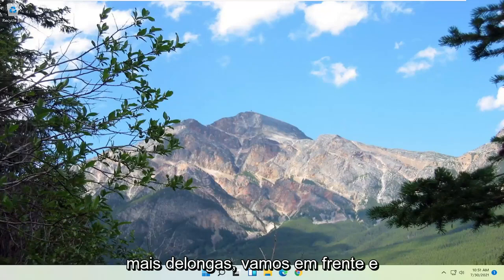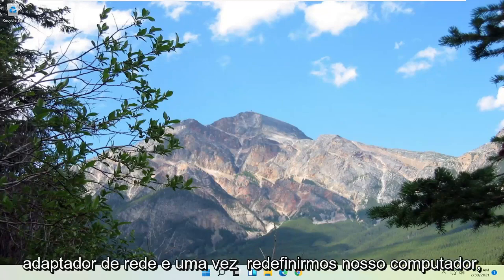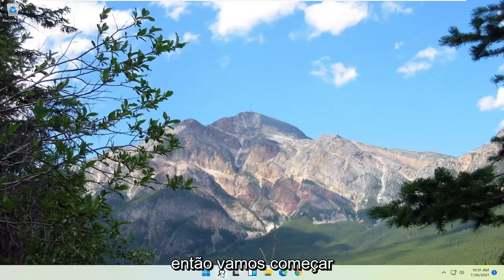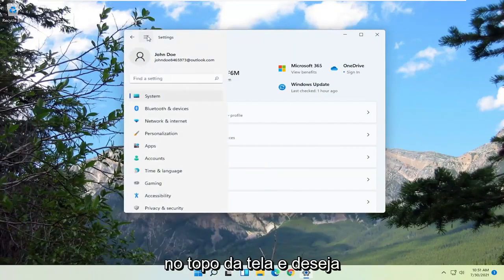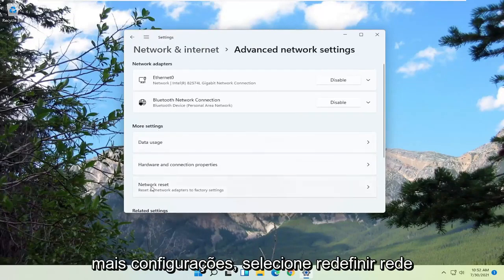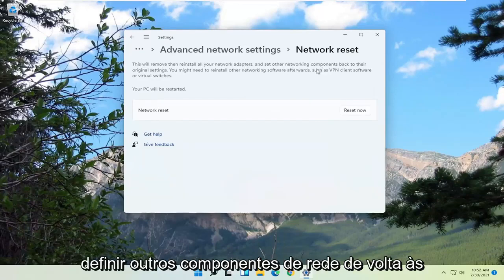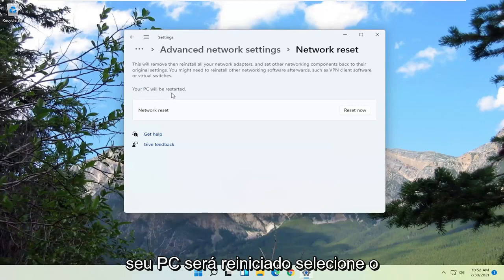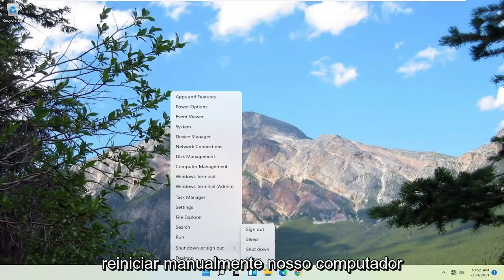Wi-Fi NÃO Funciona no Windows 11 Como RESOLVER (Tutorial)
FIX Wi-Fi não funciona no Windows 11

Seu laptop Asus não consegue se conectar à sua rede WiFi? Não se preocupe. Embora isso seja incrivelmente irritante, você definitivamente não é a única pessoa a vivenciar isso. Mais importante, você pode resolver o problema com as seguintes correções.

Problemas abordados neste tutorial:
O adaptador wi-fi asus não aparece
placa wi-fi asus não funciona
Asus wifi não podem se conectar a esta rede
instalação do driver wi-fi asus
problema de driver wi-fi asus
asus wi-fi se desconecta com frequência
Asus wi-fi extender não funciona
wi-fi asus emite windows 11
asus wi-fi não está funcionando
wi-fi asus continua desconectando
asus wi-fi continua desligando
Asus wi-fi continua caindo
wi-fi asus continua desconectando o Windows 11